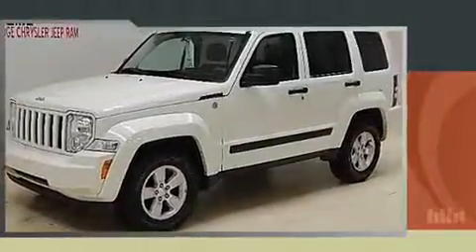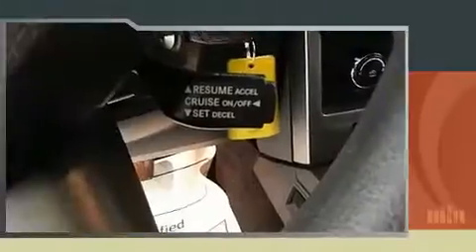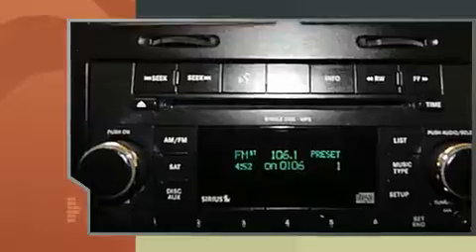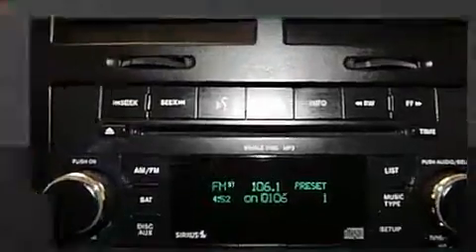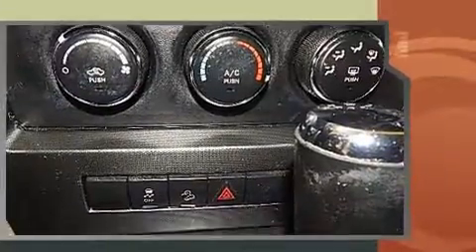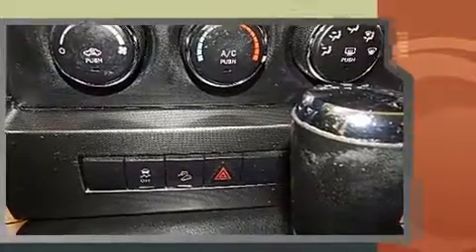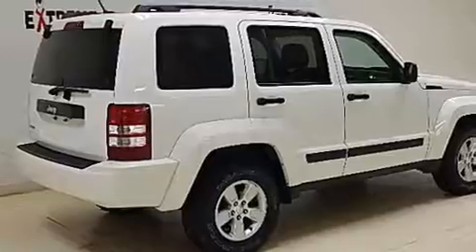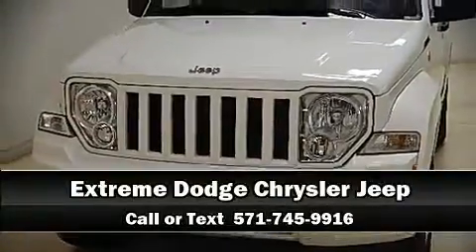2010 Jeep Liberty Sport 4X4 in Jackson, MI 49201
Discerning drivers will appreciate the 2010 Jeep Liberty. A 3.7 liter V-6 engine pairs with a sophisticated 4 speed automatic transmission, and for added security, dynamic Stability Control supplements the drivetrain. Four wheel drive allows you to go places you've only imagined. Top features include air conditioning, delay-off headlights, a tachometer, front bucket seats, heated door mirrors, power windows, remote keyless entry, and more. You and your passengers will enjoy the stereo system, which includes a CD player with MP3 capability, and 6 speakers, providing excellent sound throughout the cabin. Jeep ensures the safety and security of its passengers with equipment such as: dual front impact airbags with occupant sensing airbag, head curtain airbags, traction control, brake assist, anti-whiplash front head restraints, a panic alarm, and 4 wheel disc brakes with ABS. Our sales reps are extremely helpful & knowledgeable. We'd be happy to answer any questions that you may have. Stop in and take a test drive!